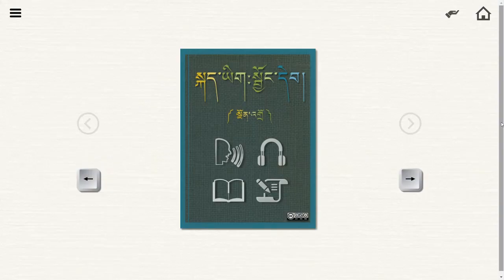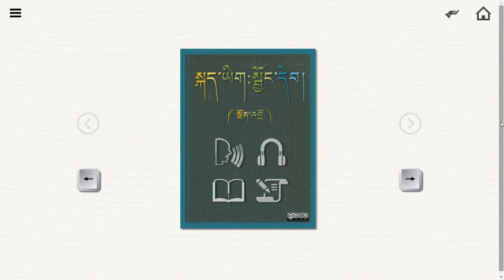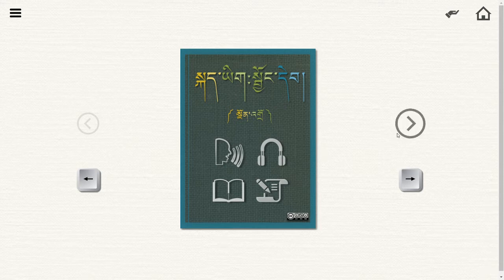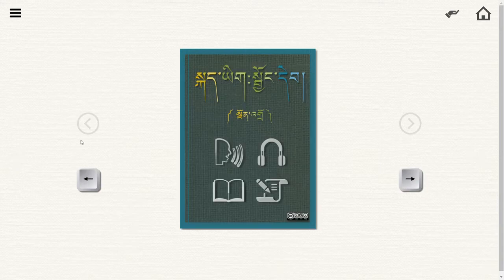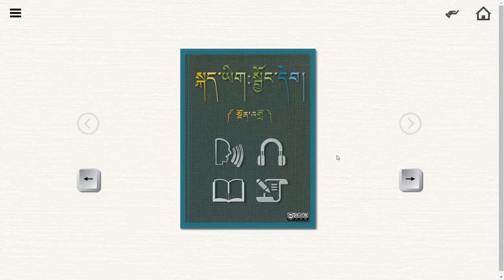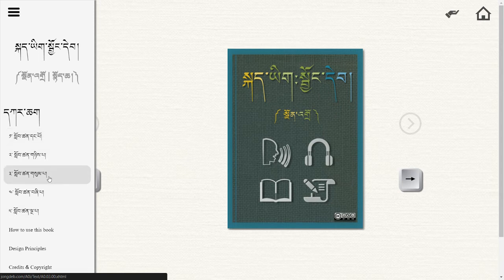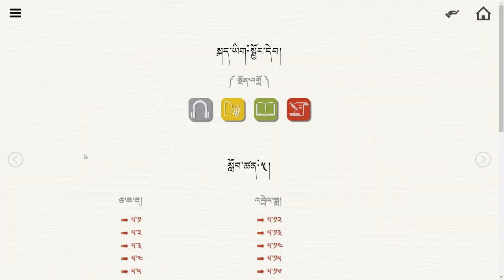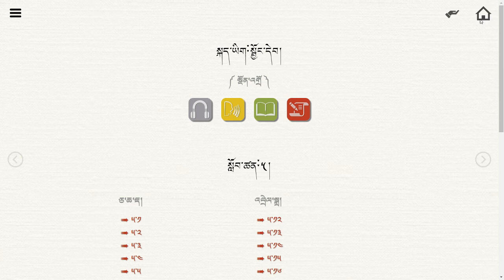Intro to སྐད་ཡིག་སྦྱོང་དེབ, Pt 1 – Navigating the Site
An introduction to navigating the online Tibetan language learner's books on jongdeb.com

Making learning Tibetan: Easy; Simple; and Clear.